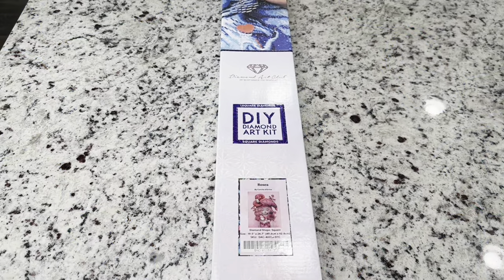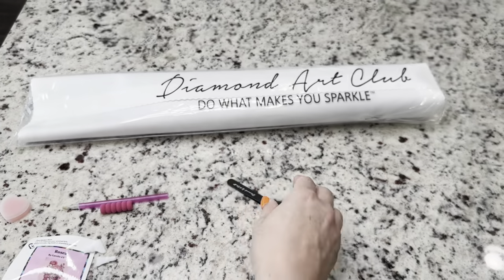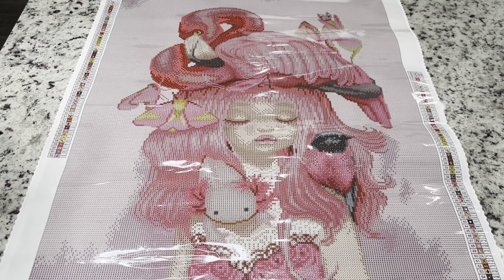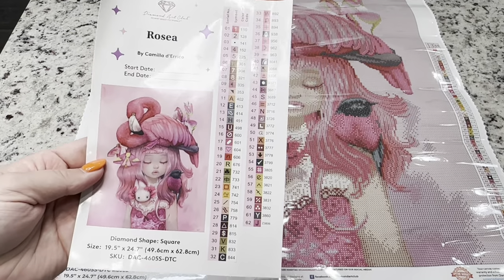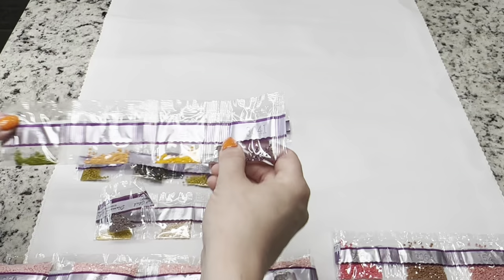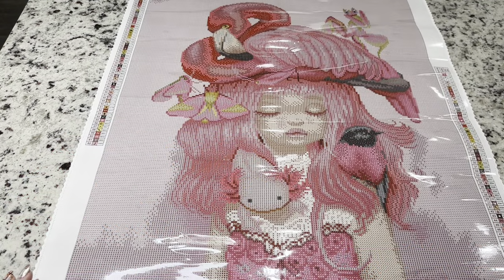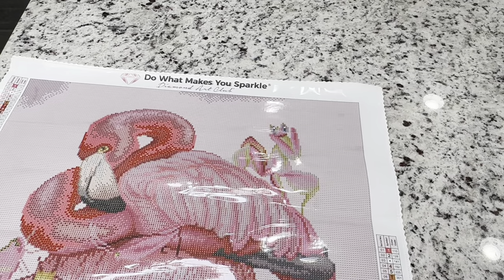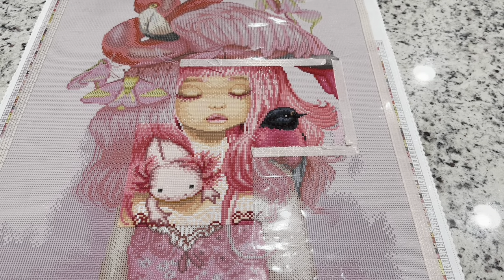Diamond Art Club Cyber Monday Sneak Peek! “Rosea” by Camilla d’Errico || + WIP!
🎉Special Cyber Monday Release🎉
 Diamondartclub.com